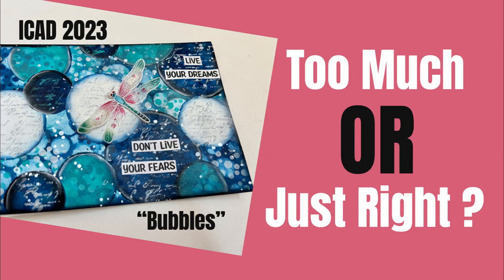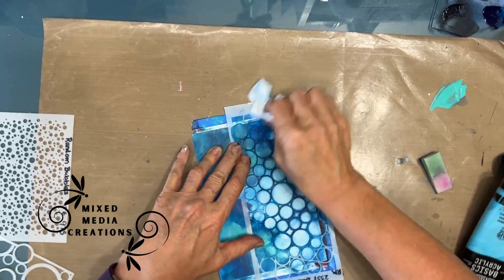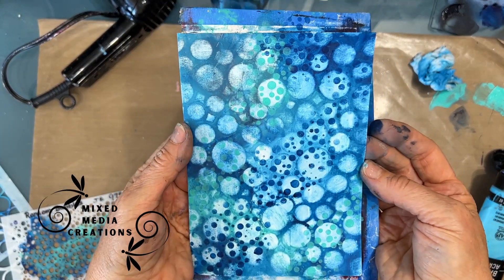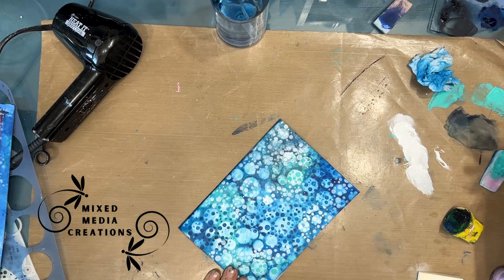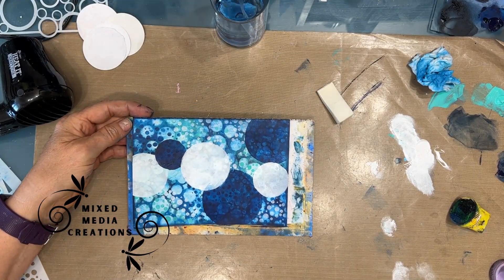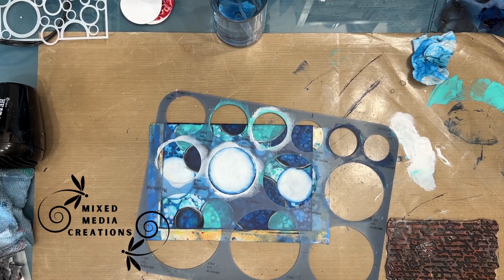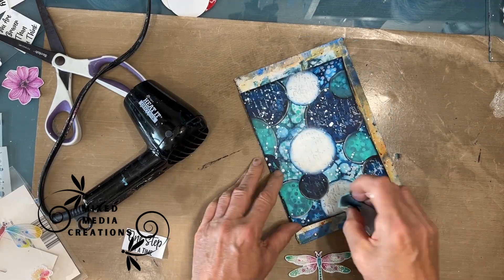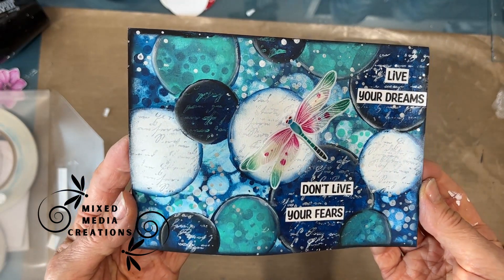KNOWING WHEN TO STOP Mixed Media Art Journal Tutorial-ICAD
KNOWING WHEN TO STOP
Did I do too much? Go too far? Should I have stopped sooner?
Watch me create this art journal page and then comment by giving the time stamp where you would have stopped. Want digital sentiments? Courage

             SHOP NINNYSNAPKINS
                              For All Your Mixed Media/Art Journaling Supplies

Fiskars Circle Template
Donna Downey Bubbles